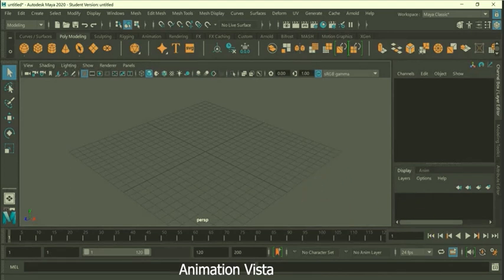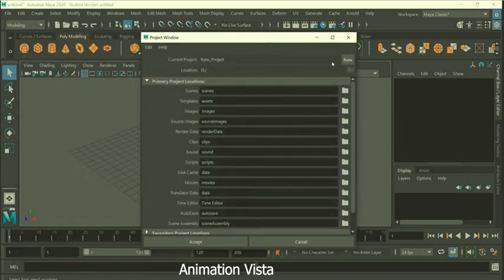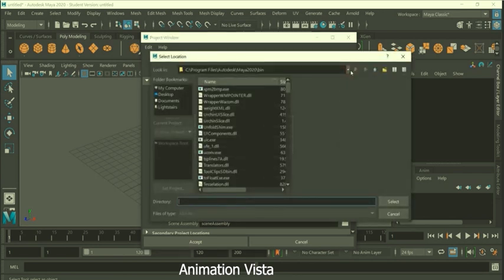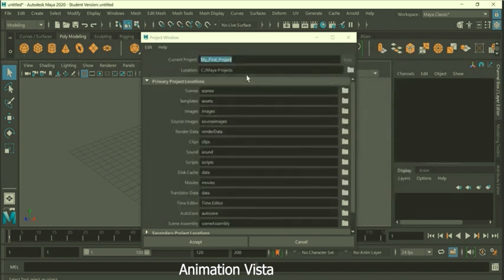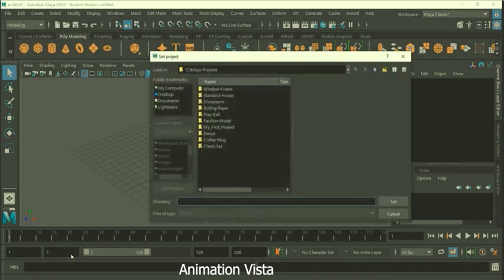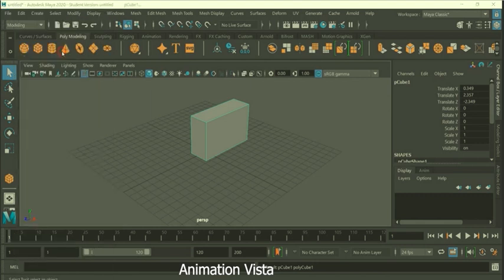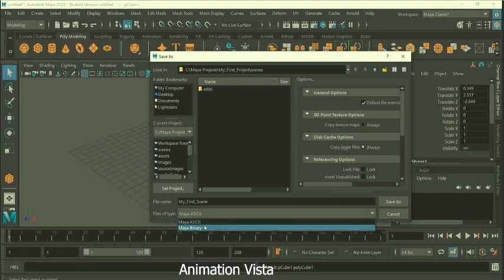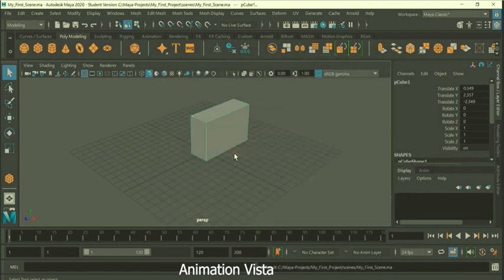How to setup Project in Maya Ch-01 Tutorial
Setting up a project in Maya involves creating a dedicated folder structure for your project files and configuring Maya to use that structure. This helps organize your files and makes it easier to manage your project.